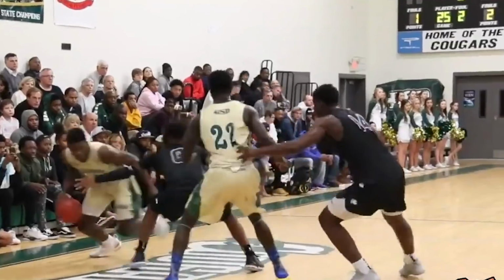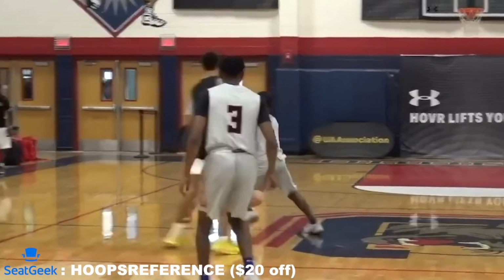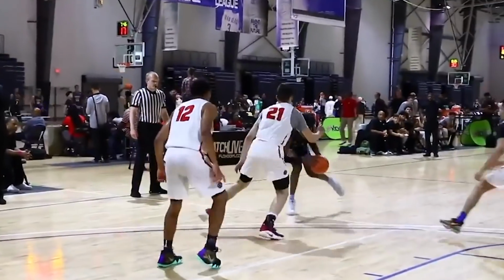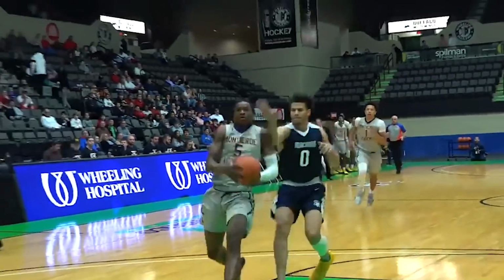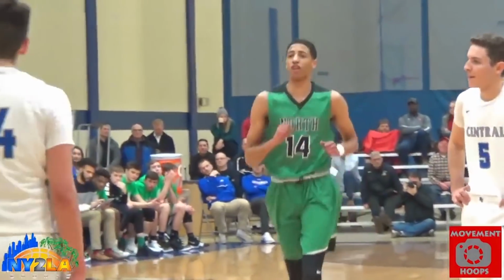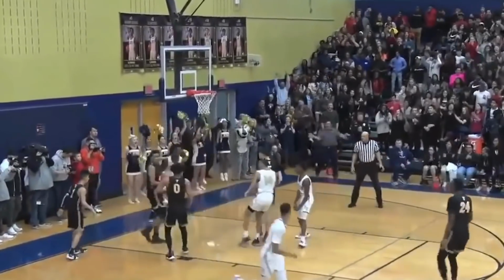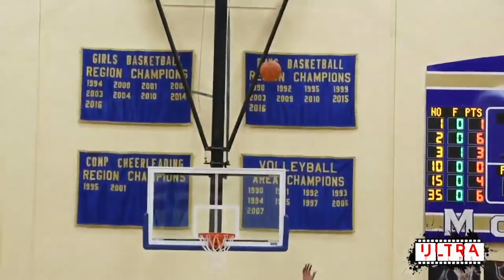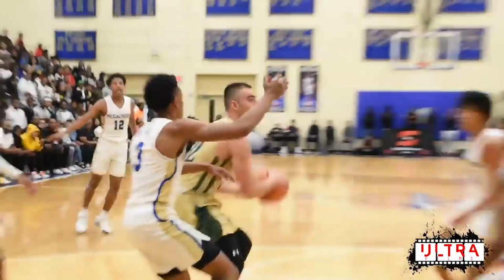2020 NBA Mock Draft 2.0: LaMelo Ball Slipping?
In this video we do a mock draft of the lottery of the 2020 NBA Draft, featuring prospects such as LaMelo Ball, Anthony Edwards, James Wiseman, Cole Anthony, and more!

SEATGEEK CODE: hoopsreference ($20 off your first purchase at seatgeek.com)